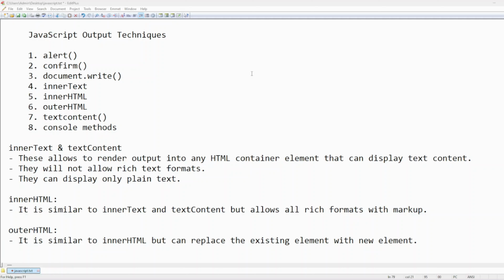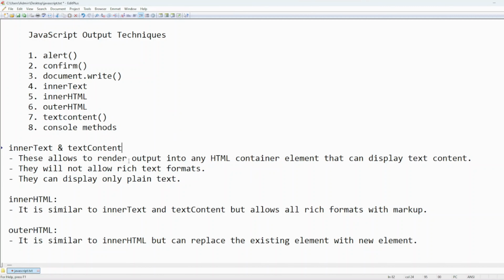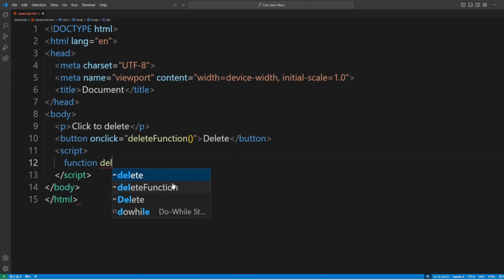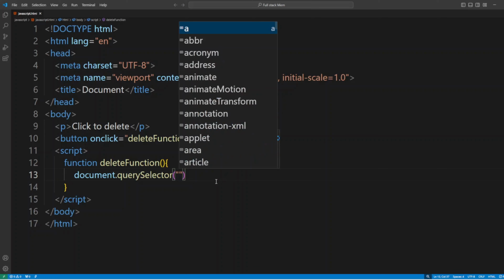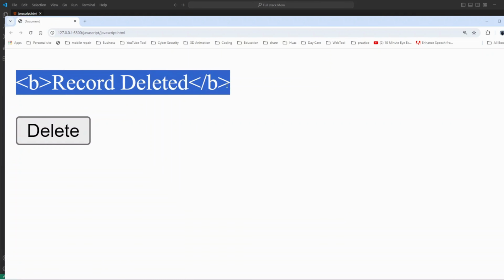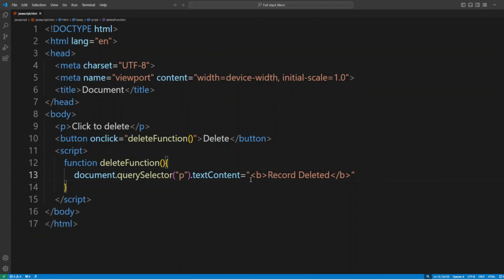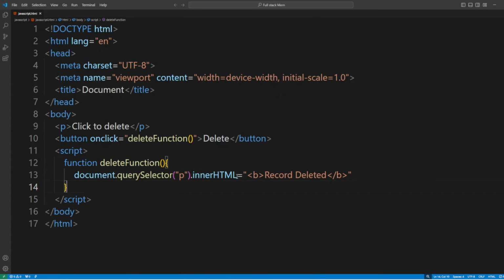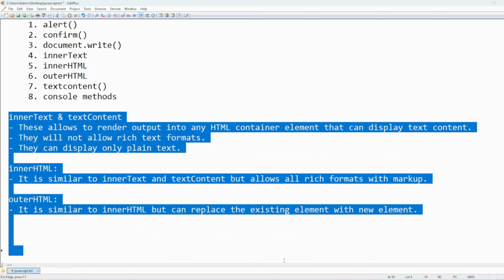Learn JavaScript innerHTML, outerHtml, innerText and textContent | Learn JavaScript For Beginner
innerText & textContent
- These allow the rendering output into any HTML container element that can display text content.
- They will not allow rich text formats.
- They can display only plain text.

innerHTML:
- It is similar to innerText and textContent but allows all rich formats with markup.

outerHTML:
- It is similar to innerHTML but can replace the existing element with the new element.